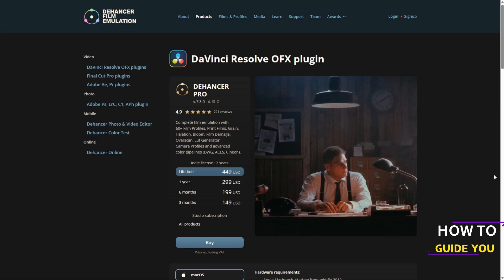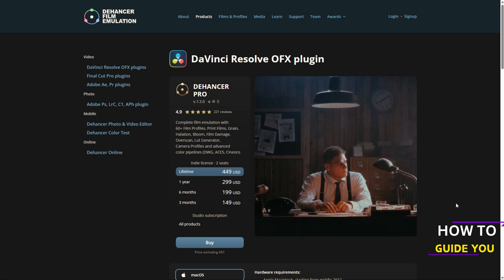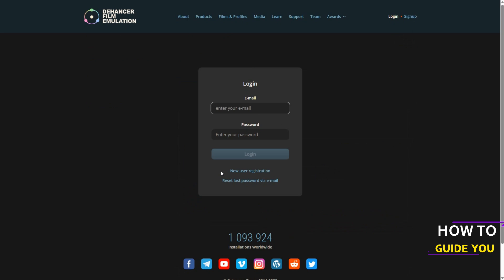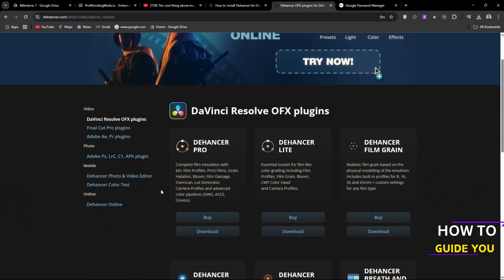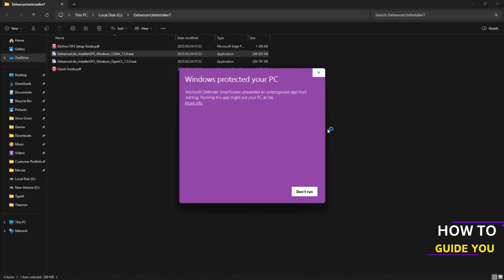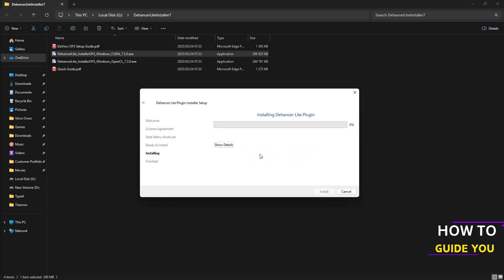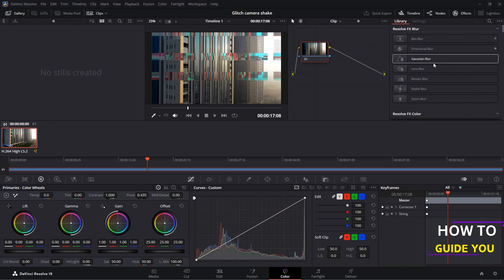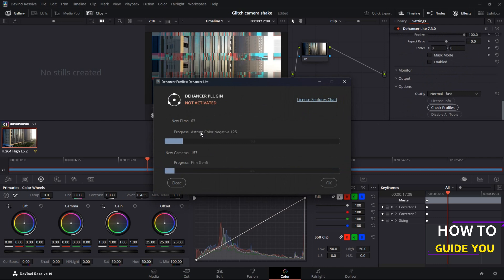How To Install Dehancer In Davinci Resolve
how to install Dehancer in DaVinci Resolve? In this tutorial, I’ll show you step by step how to install Dehancer Pro in DaVinci Resolve. Whether you're using DaVinci Resolve on Windows or Mac, this guide will help you get Dehancer up and running quickly. Dehancer is a powerful tool for film emulation, and this Dehancer tutorial will walk you through the entire installation process. Watch till the end to ensure you install Dehancer Pro in DaVinci Resolve correctly.